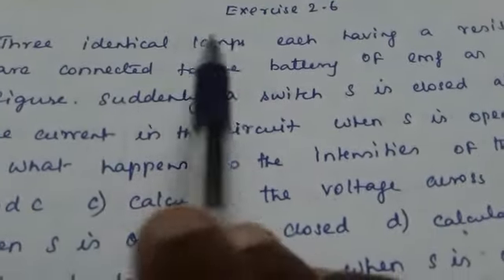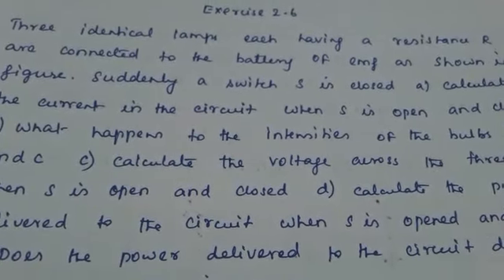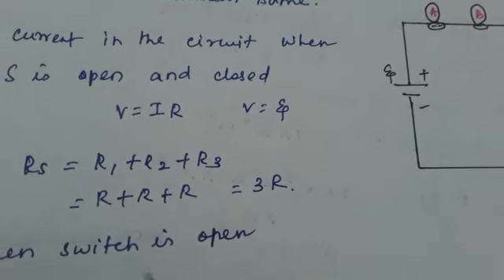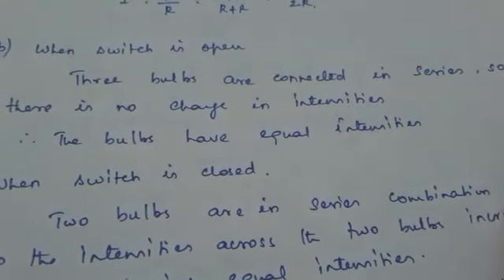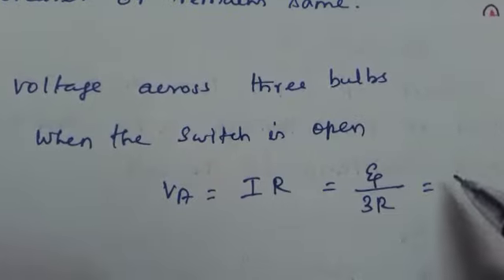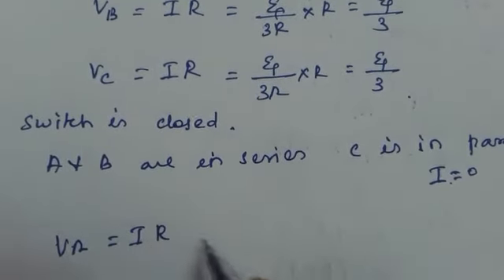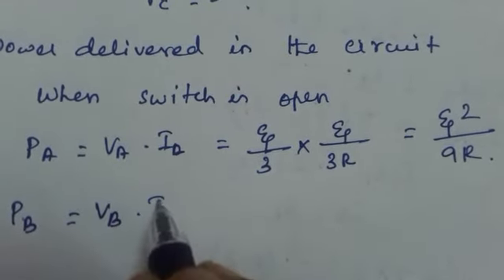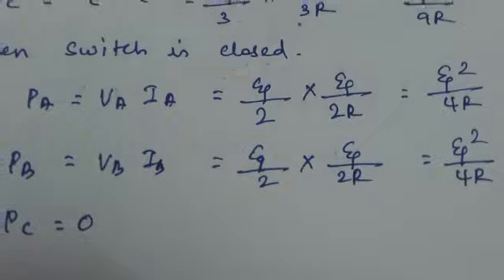STANDARD XII- CURRENT ELECTRICITY - EXERCISE 2.6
Three identical lamps each having a resistance R are connected to the battery of emf as shown in the figure.Suddenly the switch S is closed. (a) Calculate the current in the circuit when S is open and closed (b) What happens to the intensities of the bulbs A,B and C. (c) Calculate the voltage across the three bulbs when S is open and closed (d) Calculate the power delivered to the
circuit when S is opened and closed (e) Does the power delivered to the circuit
decreases, increases or remain same?